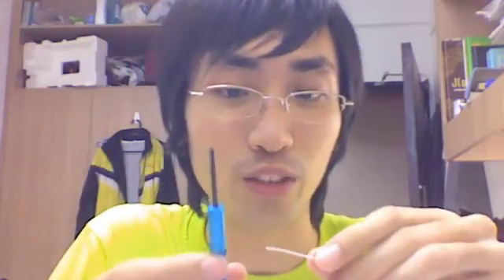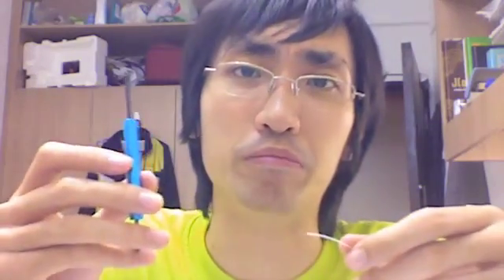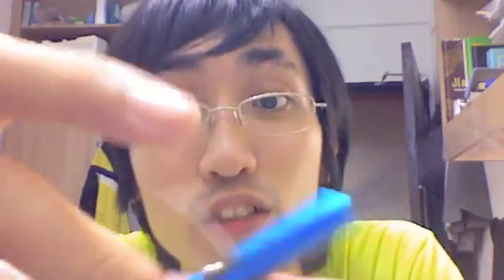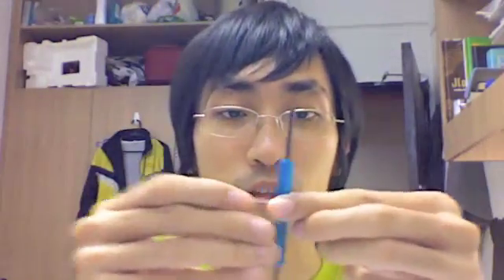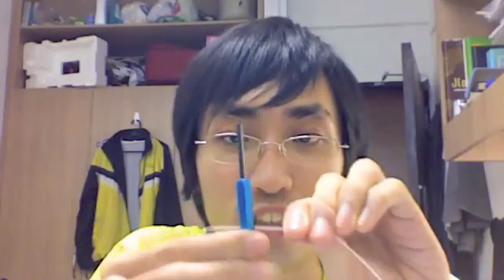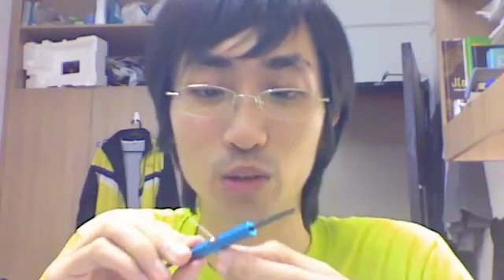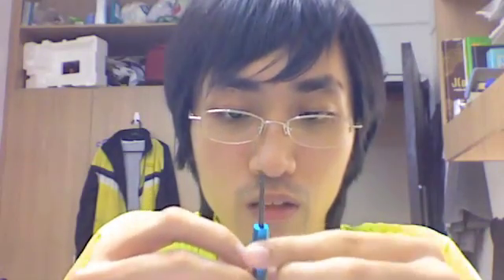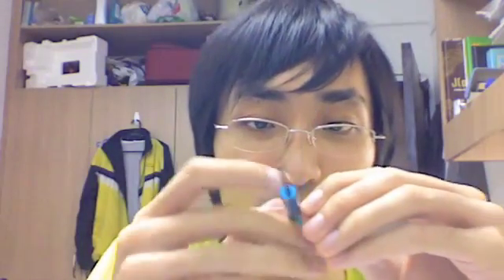Stripping wire-wrapping wire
Was bored doing my EE3208 project, so I decided to make a video to share my experience stripping the wire wrapping wire, which is the most tedious job...